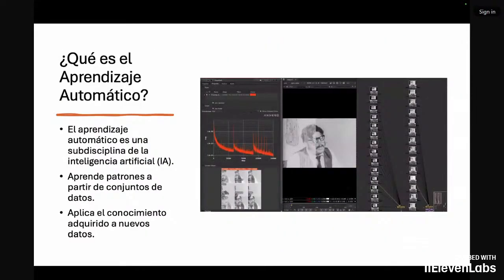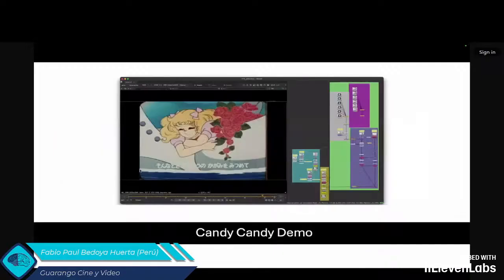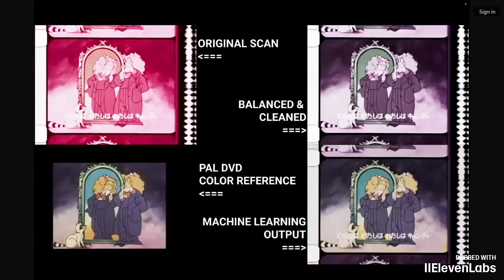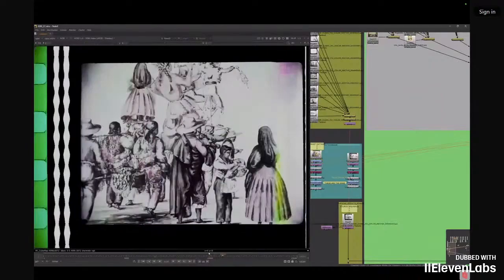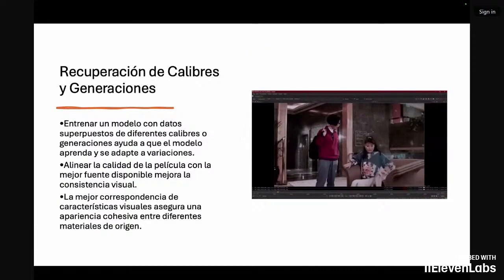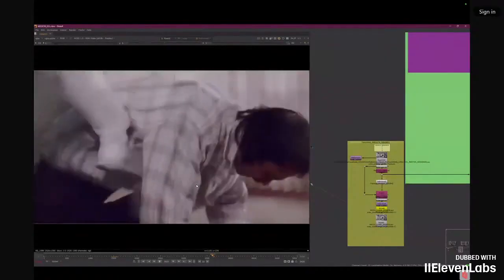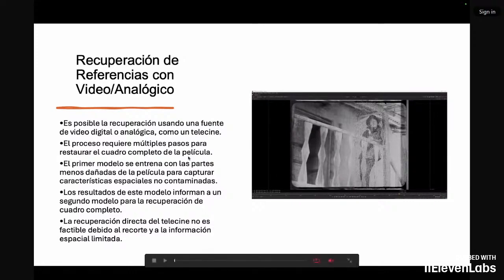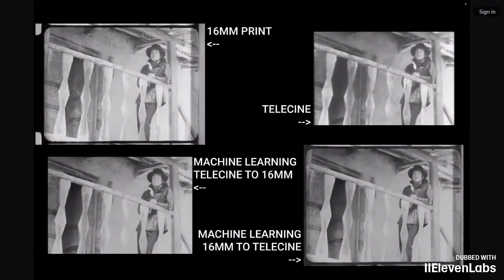Exploring the Application of Experimental Machine Learning in Film Restoration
This is an excerpt from the full Ibermemoria AI in Archives Conference. This was dubbed to English from Spanish.

0:15 What is machine learning?
1:13 Why create your own machine learning models?
2:35 Color recovery with reference
6:19 Color recovery without reference
10:06 Spatial restoration with reference
14:07 Recovery using analog video